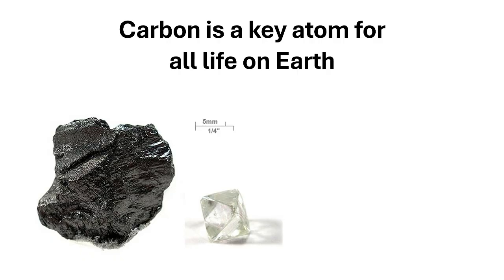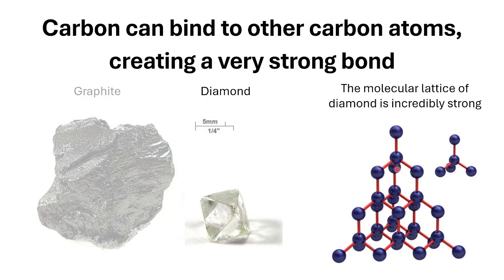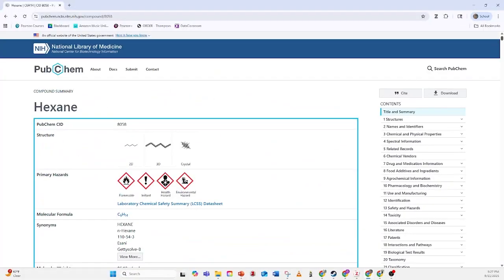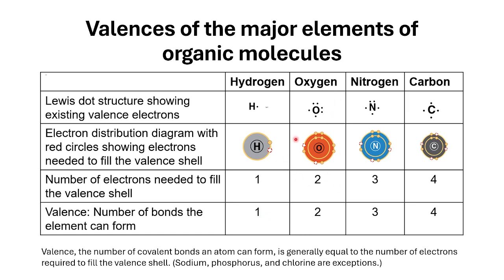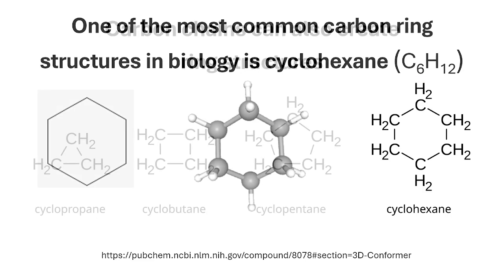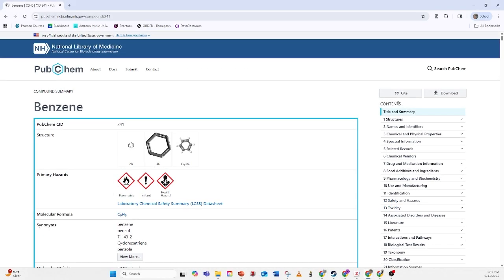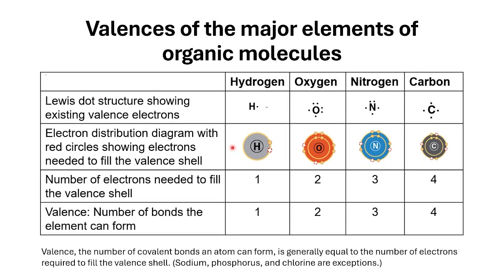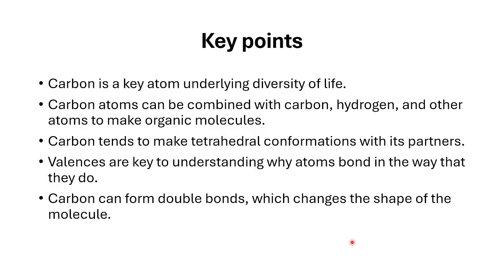Carbon and the Molecular Diversity of Life - Part 1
This is a lecture I prepared for Principles of Biology 1 at my new position at St. Mary's College of Maryland. It is a very basic lecture geared to college freshman on a science track. It is primarily about the basic chemistry of Carbon. It is based on Campbell's Biology Chapter 4.